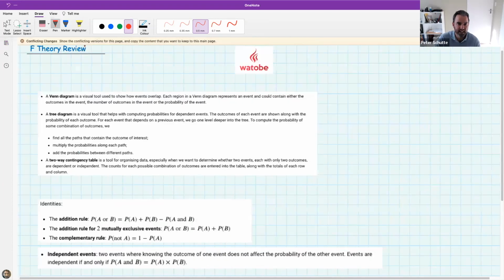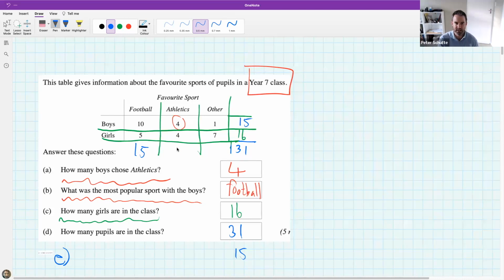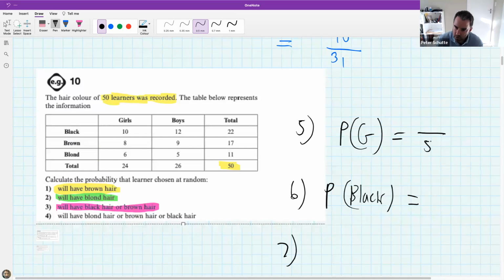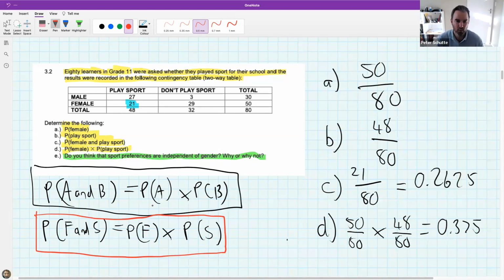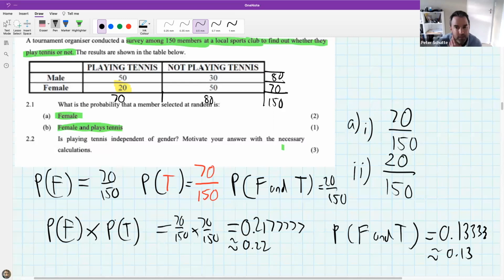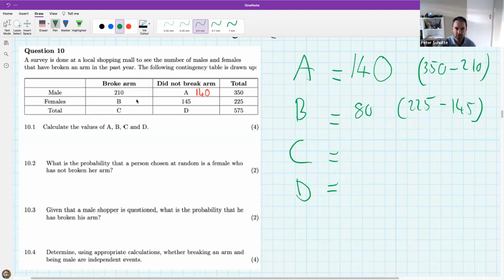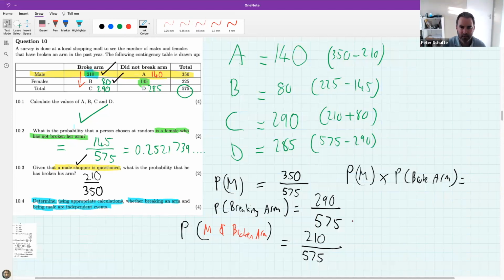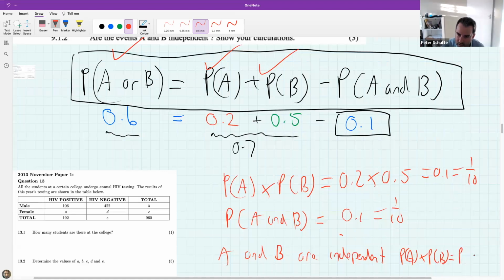Grade 11 - Probability Foundation (contingency tables)